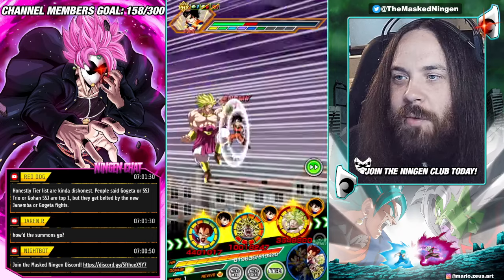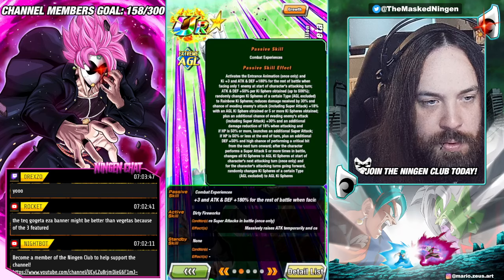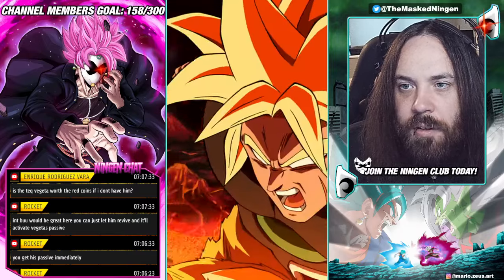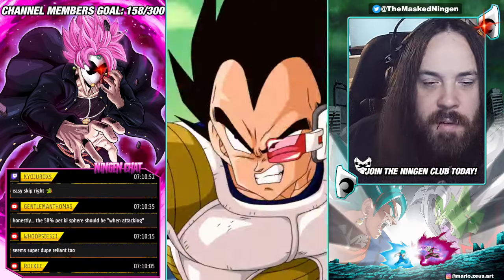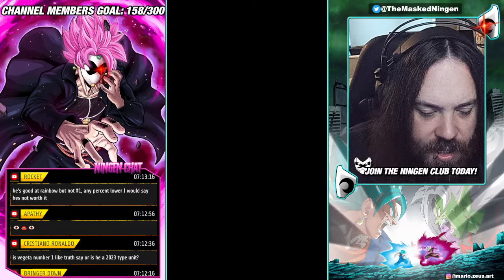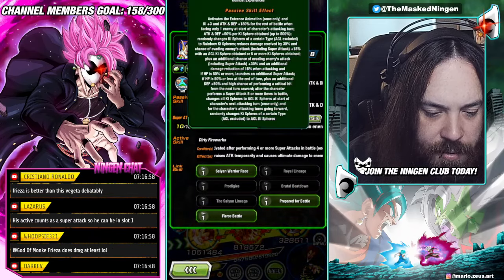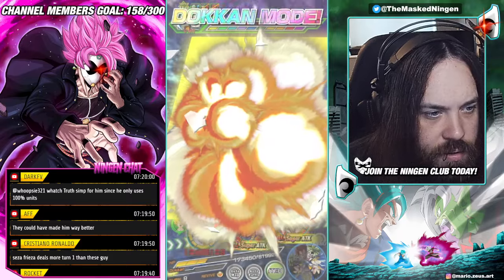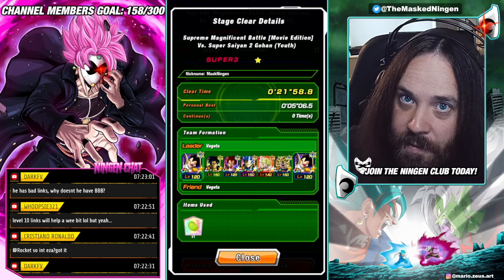HE'S KINDA MID? DIRTY FIREWORKS VEGETA AT 55%! NO DUPES FIRST LOOK SHOWCASE! (Dokkan Battle)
HE'S KINDA MID? DIRTY FIREWORKS VEGETA AT 55%! NO DUPES FIRST LOOK SHOWCASE!